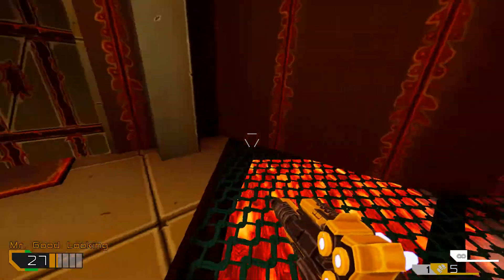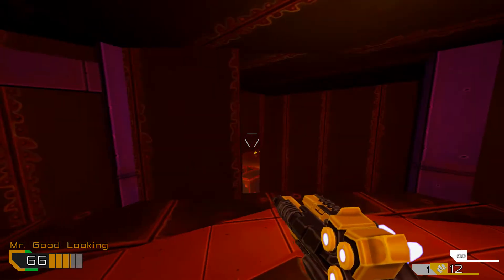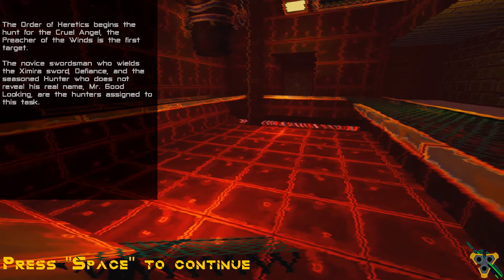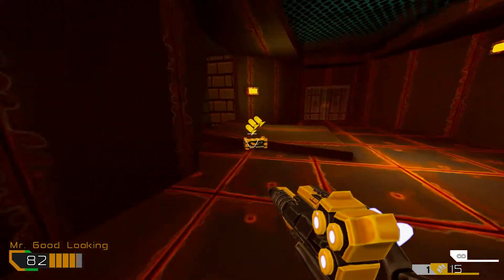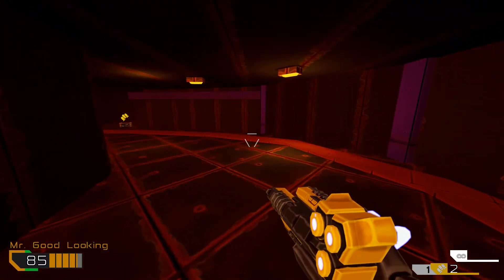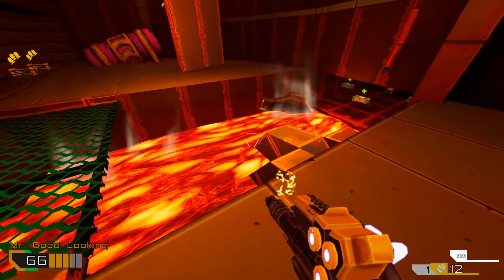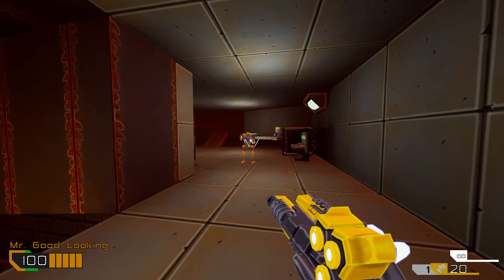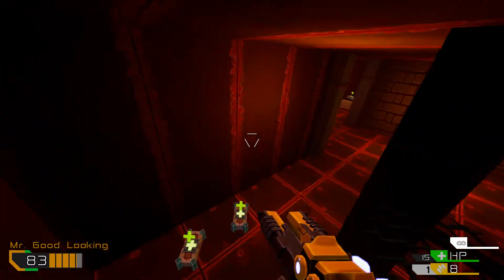Early Access - Defiance and Mr. Good Looking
This retro shooter lets you control two characters, one gun, and one melee focused, to complete puzzles, and get through each level.